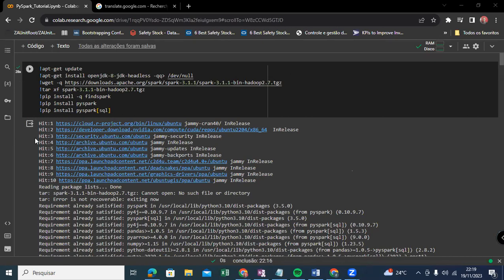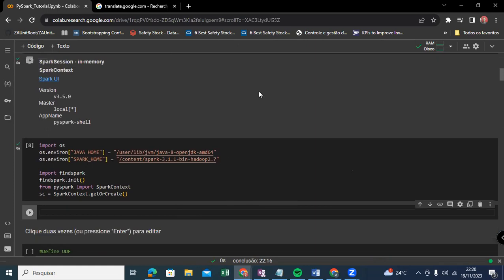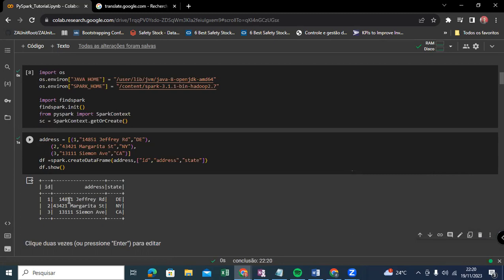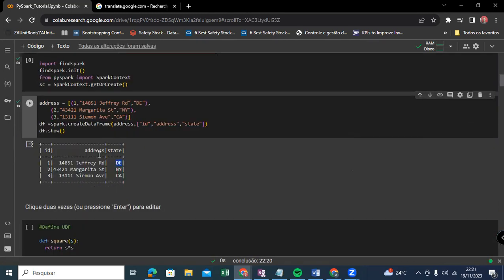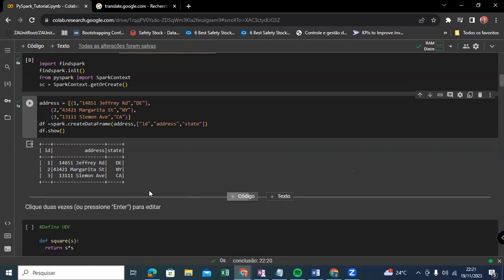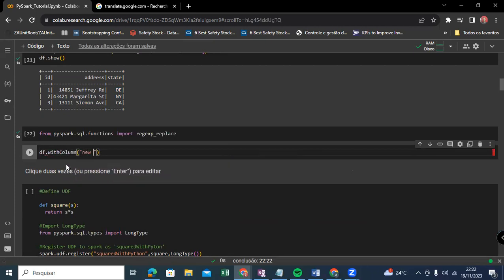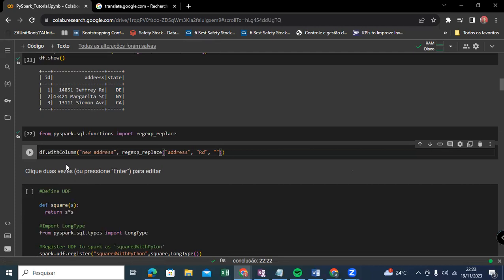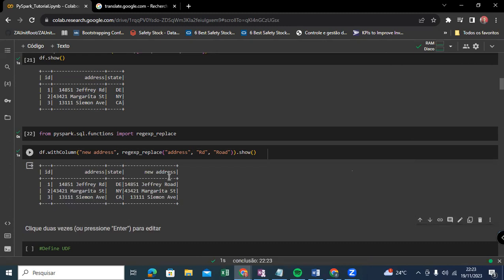PySpark Replace Column Values in DataFrame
You can replace column values of PySpark DataFrame by using SQL string functions regexp_replace(), translate(), and overlay() with Python examples.